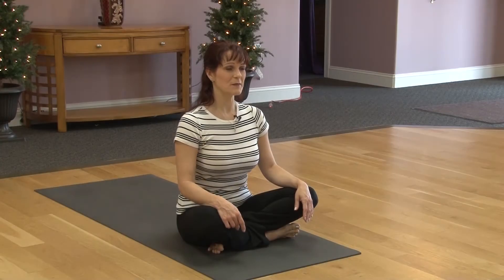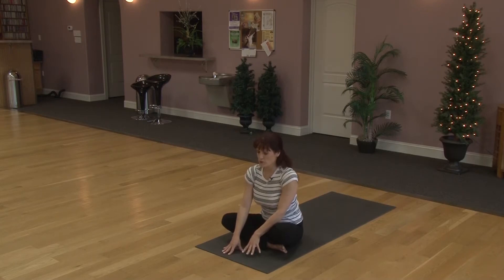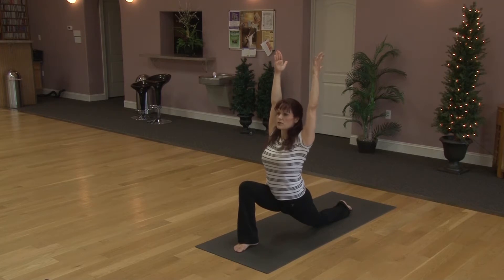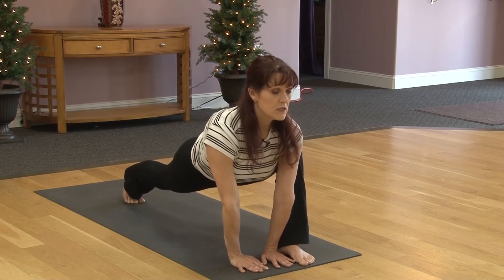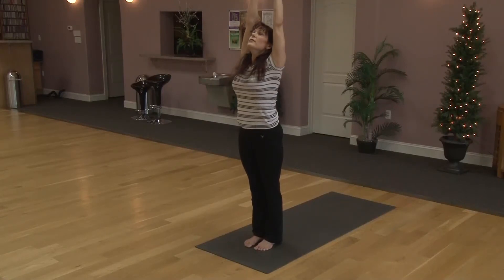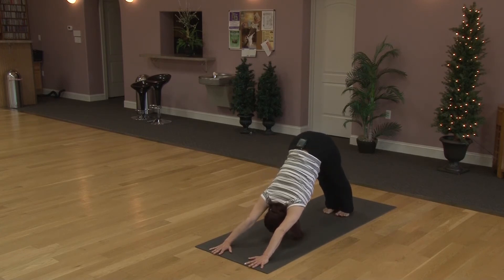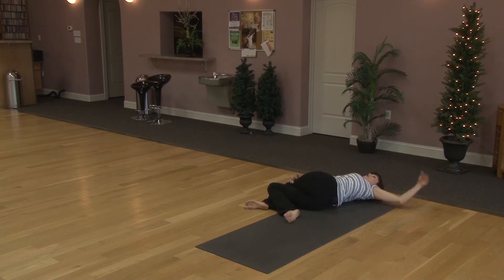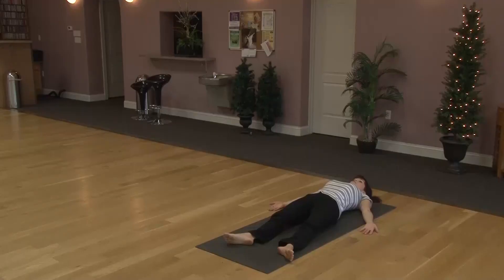Vinyasa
I am not liable for any injury that may incur during this video.